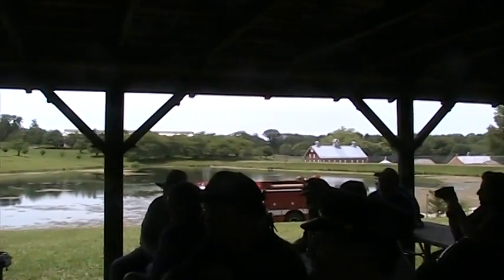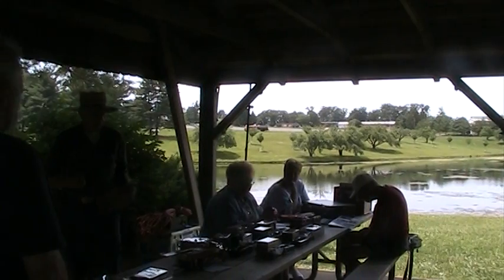CAFAA Awards 060411